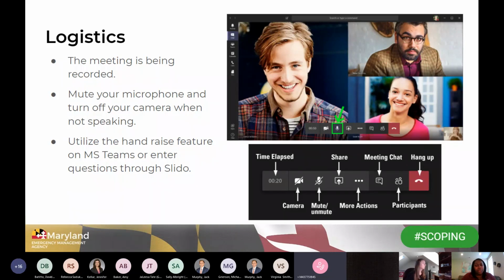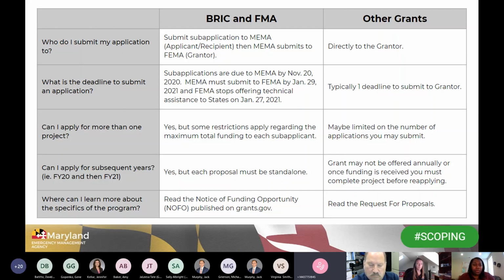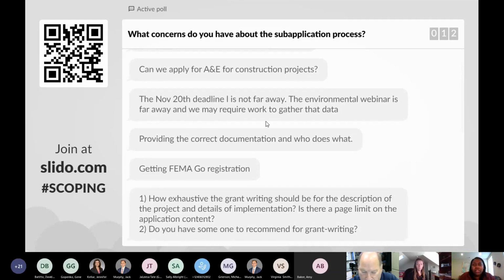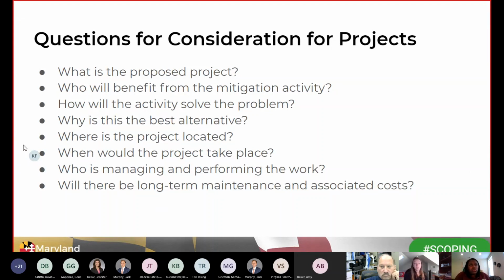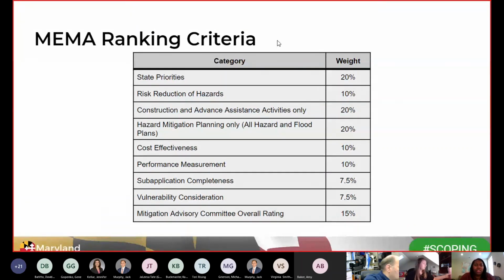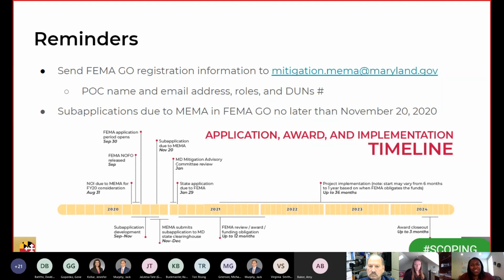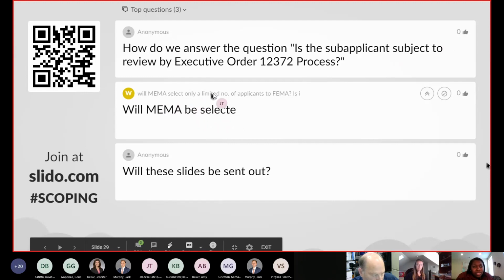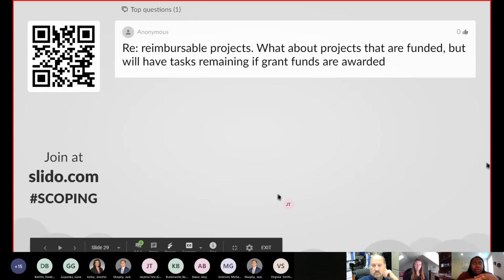BRIC and FMA Technical Assistance Series: Project Scope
This training series is dedicated to educating stakeholders on the in's and out's of the BRIC and FMA programs in order to provide resources to go through a successful sub application process. This session focuses on identifying the differences of grant programs, eligibility requirements, and developing the scoping narrative (scope of work, schedule, and budget).